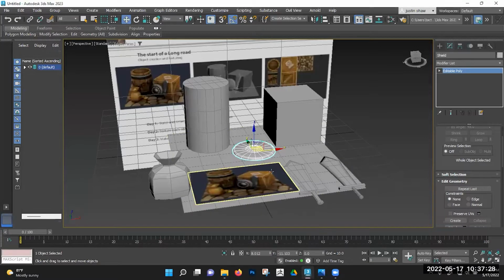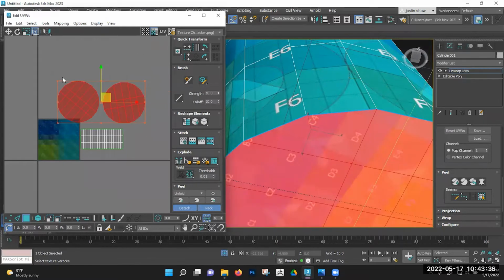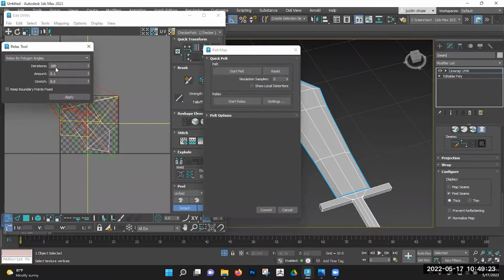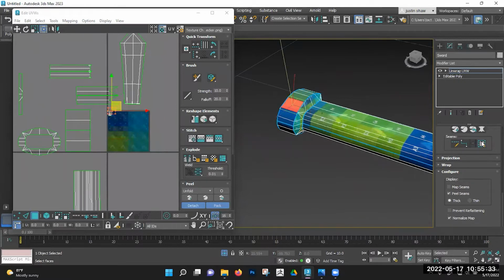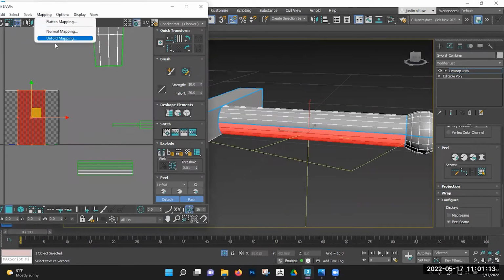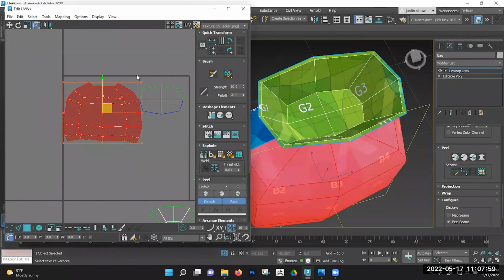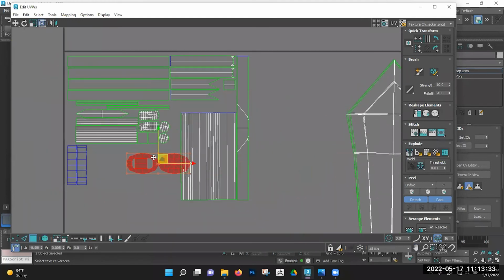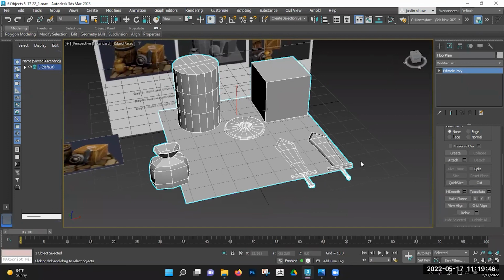6 Objects tutorial Part 2 Unwrapping